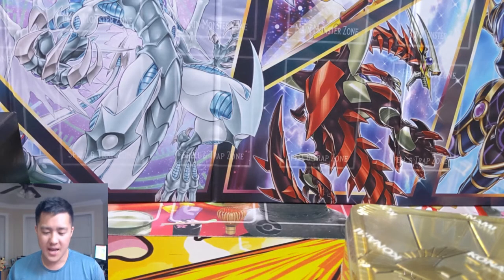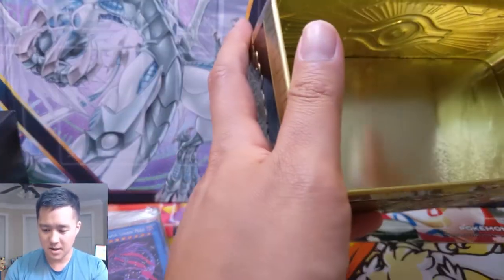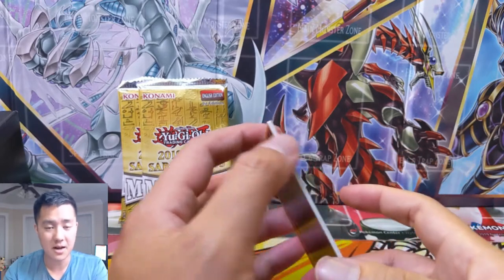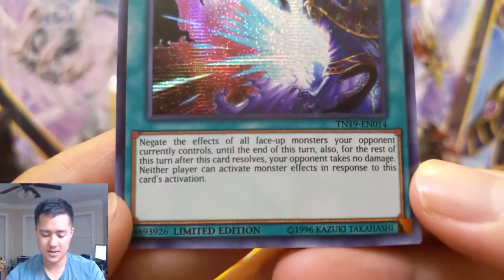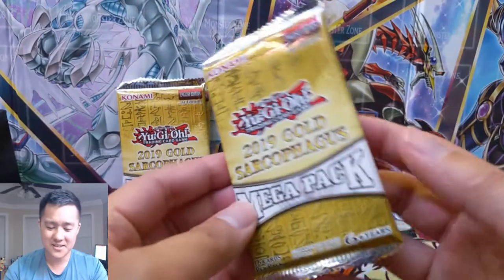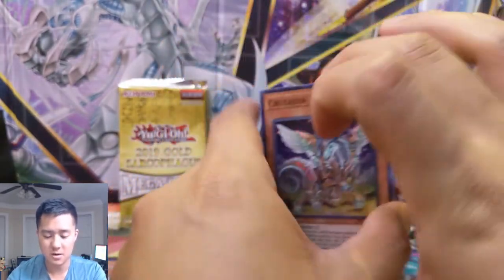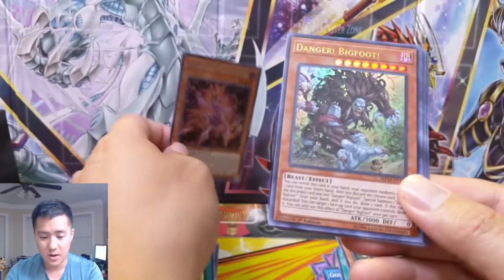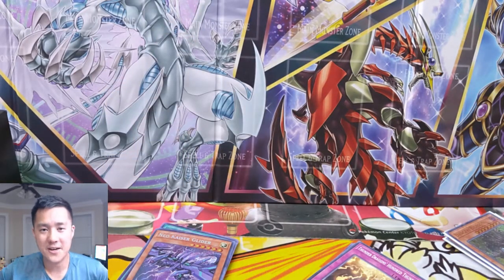Yu-Gi-Oh 2019 Mega Tin Gold Sarcophagus is here!!